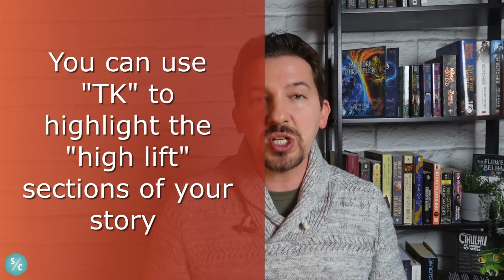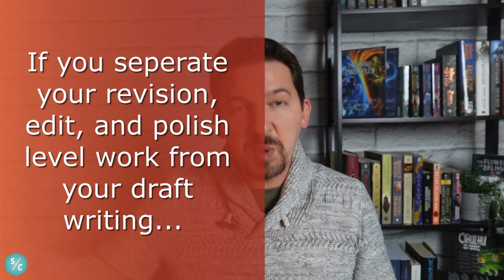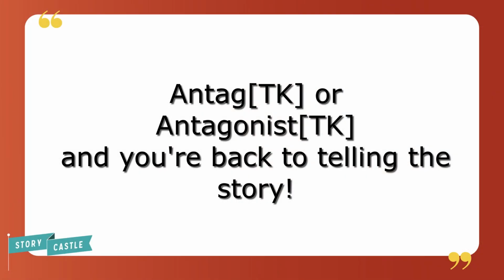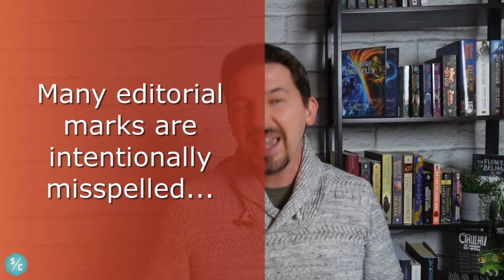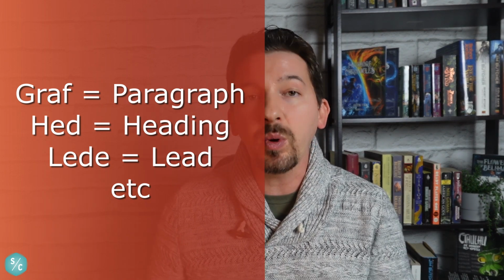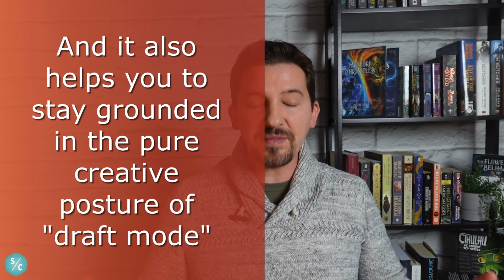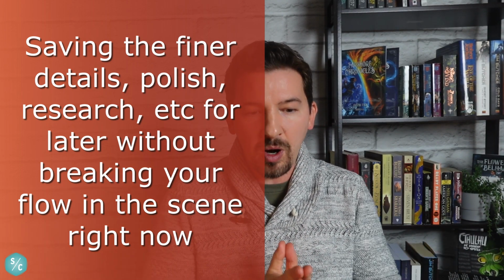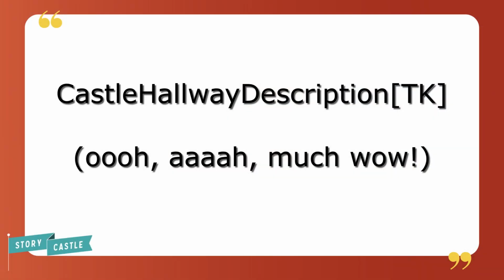GENIUS Writing Hack! Boost Your Productivity with the TK Method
Want to write faster without losing quality? In this video, I break down the TK method—a simple but powerful writing hack that keeps your momentum going and helps you stay in the creative flow. Learn how to use this productivity booster to improve your output and finish your projects faster. Don’t miss this game-changing tip for writers!